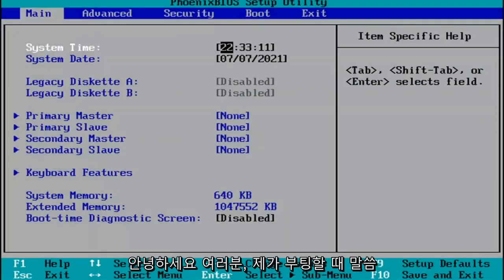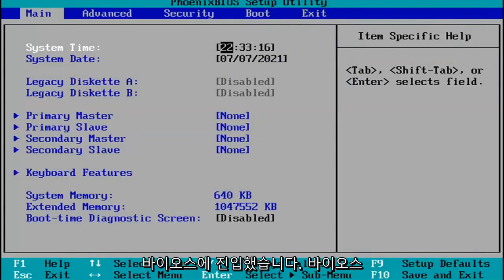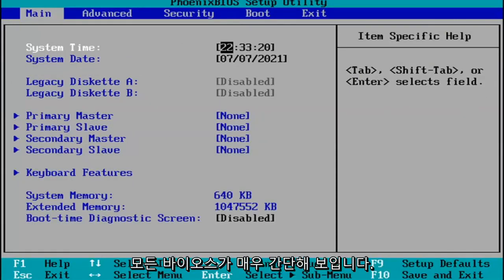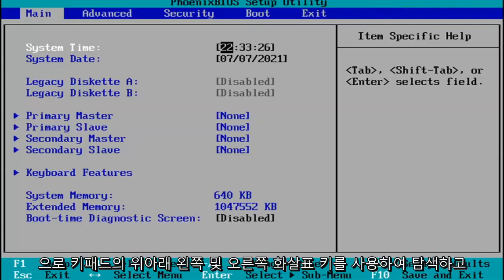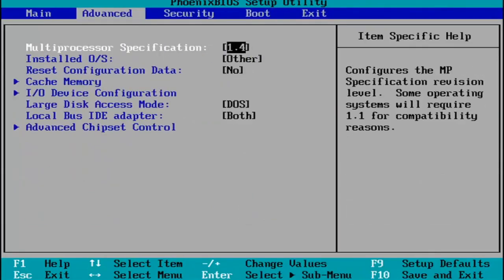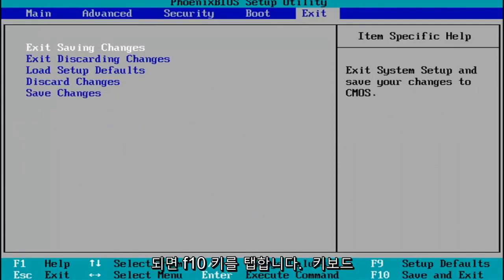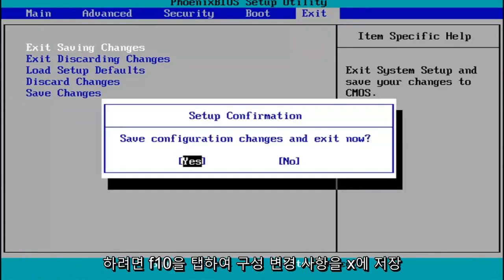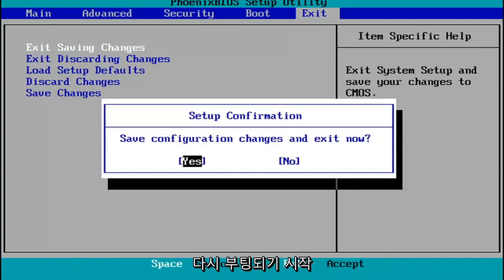[안내] Bios Windows 11 매우 쉽고 빠르게 진입하는 방법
[가이드] BIOS Windows 10에 매우 쉽고 빠르게 진입하는 방법

마더보드에 내장된 플래시 메모리 칩에 저장된 기본 입출력 시스템은 PC에 연결된 하드웨어 장치를 테스트, 감지 및 구성합니다.

Windows 11은 운영 체제 내에서 직접 많은 구성 옵션을 제공하지만 모든 랩톱 또는 데스크탑에는 BIOS(기본 입/출력 시스템)에서만 변경할 수 있는 일부 설정이 있습니다. 이 소프트웨어는 컴퓨터의 마더보드에 바로 내장되어 있으며 드라이브의 부팅 순서에서 사전 부팅 보안 옵션, 키보드의 Fn 키가 기능 키 또는 미디어 제어를 활성화하는지 여부에 이르기까지 모든 것을 제어합니다.

그러나 BIOS는 사전 부팅 환경이므로 Windows 내에서 직접 액세스할 수 없습니다. 일부 구형 컴퓨터(또는 의도적으로 느리게 부팅하도록 설정된 컴퓨터)에서는 전원을 켤 때 F1 또는 F2와 같은 기능 키를 눌러 BIOS에 들어갈 수 있습니다.

이 튜토리얼에서 해결된 문제:
바이오스 윈도우 11 접속
액세스 바이오스 아수스
액세스 바이오서 노트북
HP 노트북에서 BIOS에 액세스
액세스 BIOS ASUS 노트북
BIOS hp 노트북 윈도우 11에 액세스
액세스 바이오스
액세스 BIOS ASUS rog 노트북
바이오스에 접근할 수 없습니다
바이오스 ASUS 마더보드에 접근할 수 없습니다
액세스 BIOS 델
액세스 BIOS Dell XP
액세스 바이오스 델 인스피론
BIOS Dell Latitude에 액세스